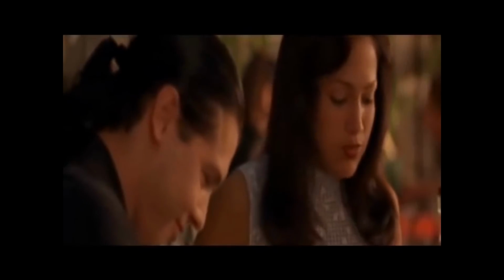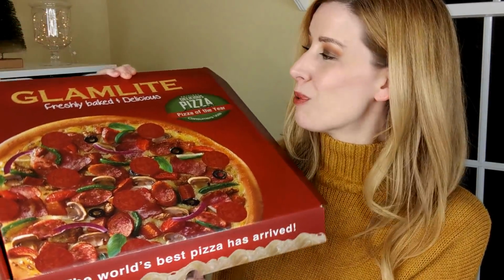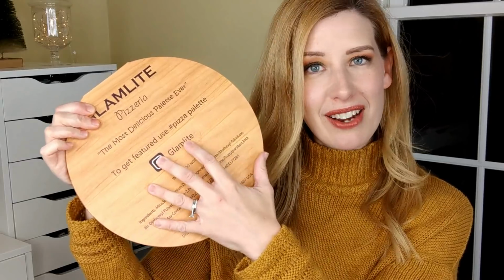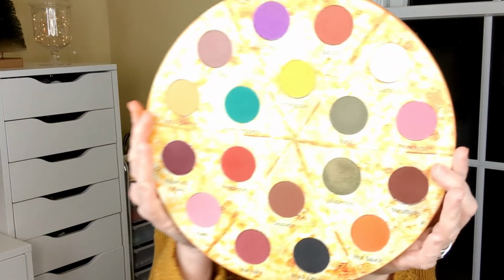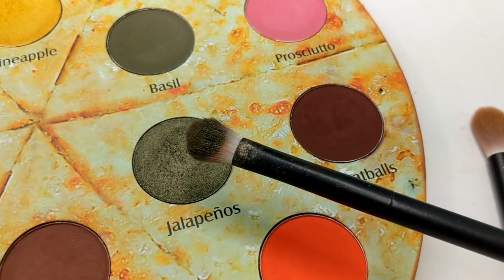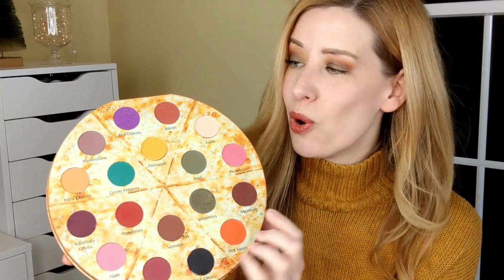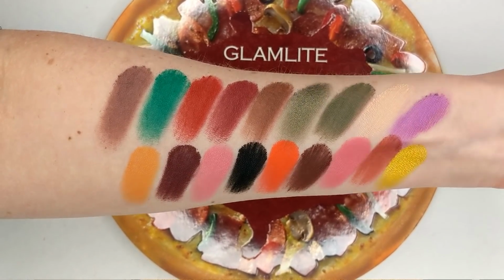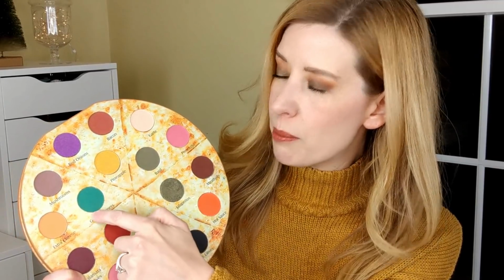GLAMLITE PIZZA PALETTE REVIEW & SWATCHES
The Glamlite Pizza Palette launches December 12, 2018 and will be $40 ($34 with code JEN10).   The palette in the Limited Edition PR box is $55.

---PRODUCTS MENTIONED---